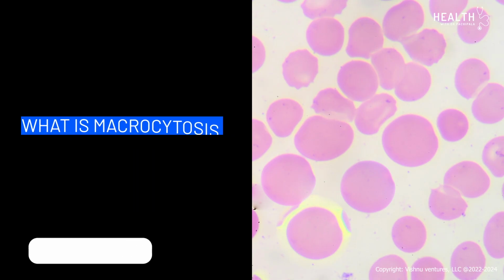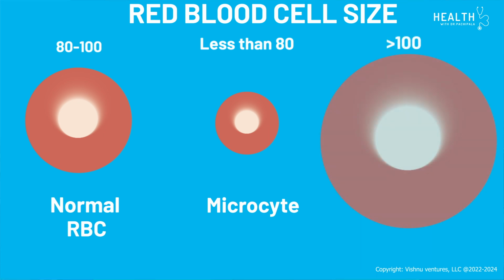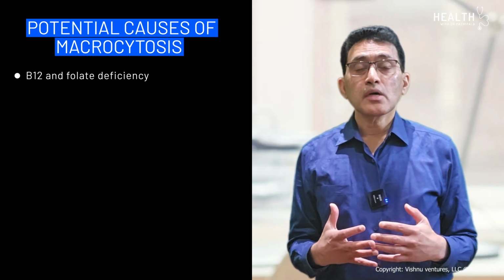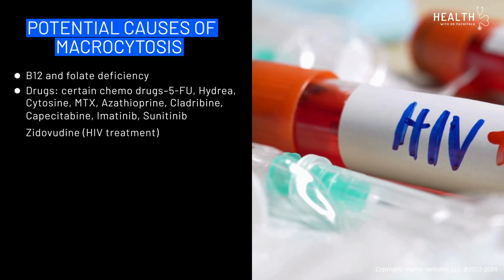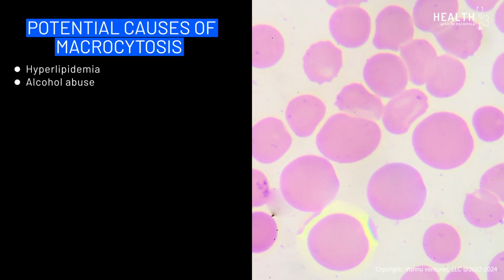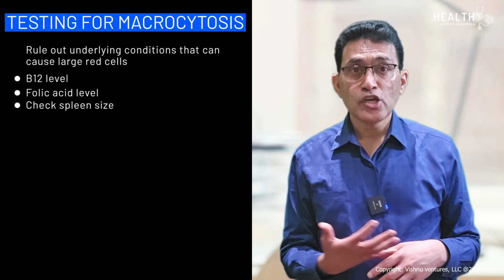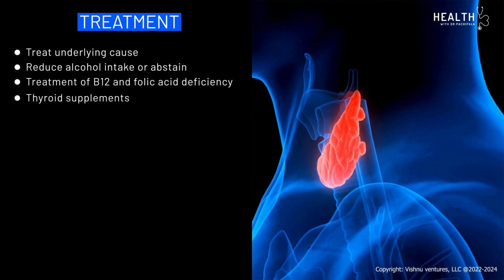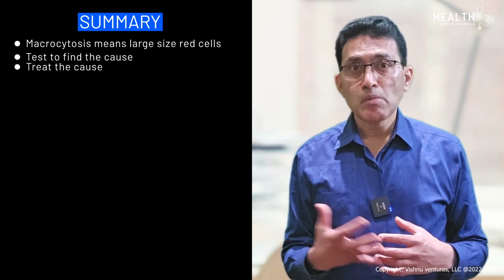Macrocytic anemia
If your blood test shows a high MCV, your doctor may have mentioned a condition called macrocytosis. In this video, I explain what macrocytosis is, what causes it, and how it's evaluated and treated. Welcome back to Health with Dr. Pachipala.

I'm Dr. Pachipala, board-certified in internal medicine, hematology, and oncology.

You'll learn:
✅ What MCV means and what "large red blood cells" actually indicate
✅ Why large cells themselves don't cause problems—but point to issues elsewhere
✅ The main causes: B12 and folic acid deficiency, certain medications, bone marrow conditions, liver disease, underactive thyroid, and alcohol use
✅ How macrocytosis is worked up with the right testing
✅ How treatment is targeted to the underlying causeMacrocytosis is a clue, not a diagnosis in itself. The key is finding the underlying cause and treating it accordingly.

⏱️ Timestamps
0:00 – What is macrocytosis?
0:25 – Understanding MCV & red cell size
1:00 – Cause #1: B12 & folic acid deficiency
1:30 – Medications that cause large cells
2:30 – Bone marrow conditions
2:50 – Liver disease, thyroid & lipids
3:05 – Alcohol & macrocytosis
3:40 – How macrocytosis is evaluated
4:25 – Treating the underlying cause
5:10 – Summary